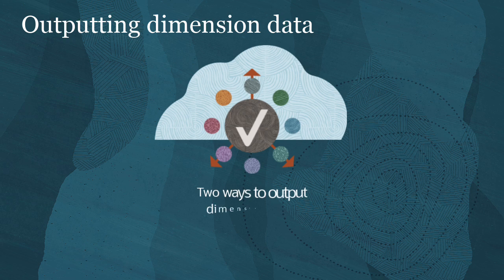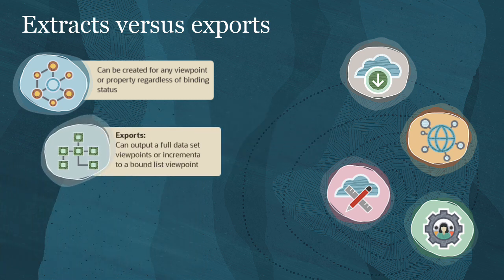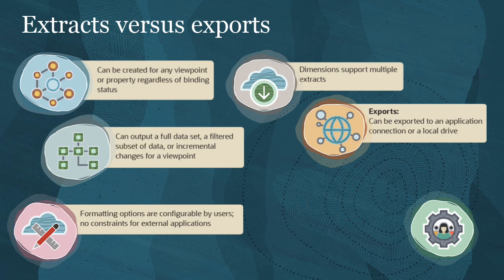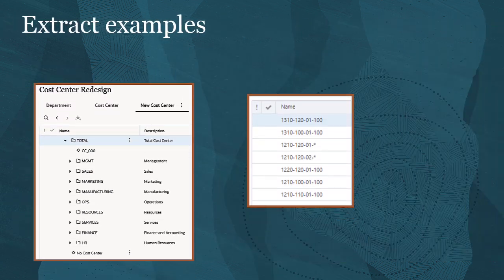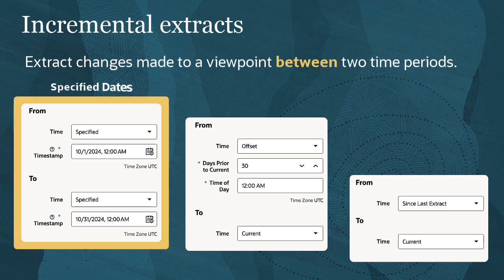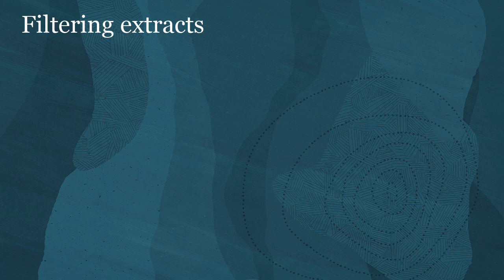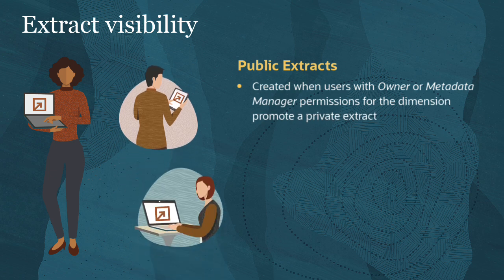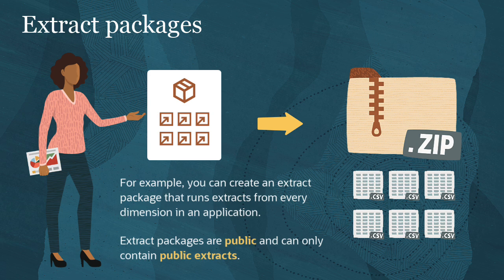Overview of Data Extracts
This overview introduces you to extracts in Enterprise Data Management. You learn how extracts differ from exports, and where the flexibility of an extract helps you. You learn about private and public extracts and about the different extract types. Finally, you learn about combining multiple extracts into extract packages.

0:00 Intro
0:33 Extracts versus exports
2:30 Using extracts
3:09 Full extracts
3:29 Incremental extracts
4:03 Generational extracts
4:35 Filtering extracts
4:53 Extract visibility
5:55 Extract packages
6:26 Outro

Video Learning Series: Working with Extracts in Enterprise Data Management